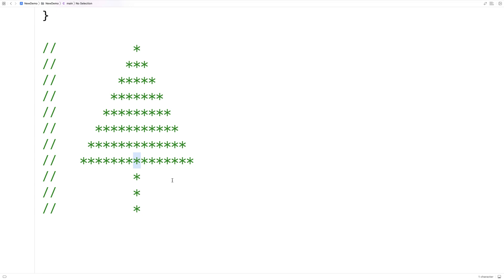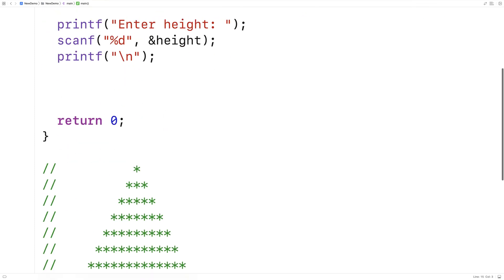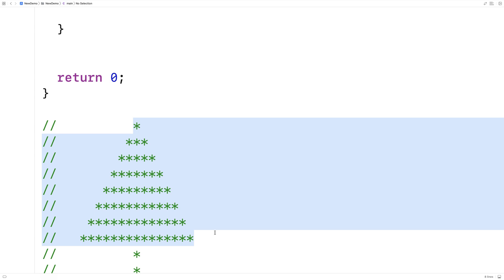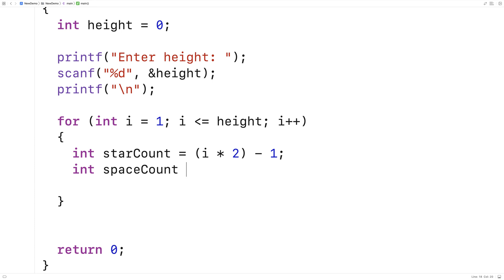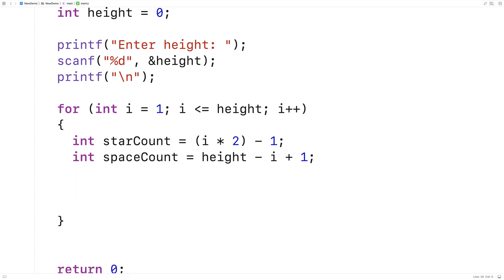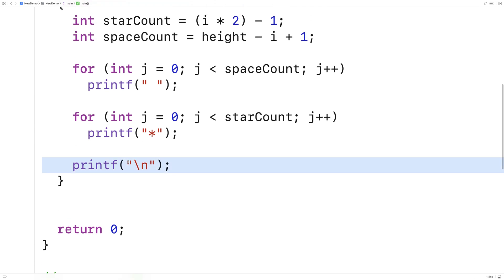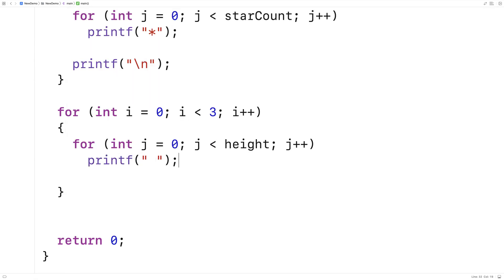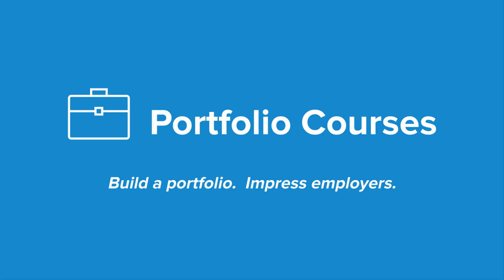Print A Christmas Tree | C Programming Example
How to print a Christmas tree in C. Source code to build a portfolio that will impress employers!